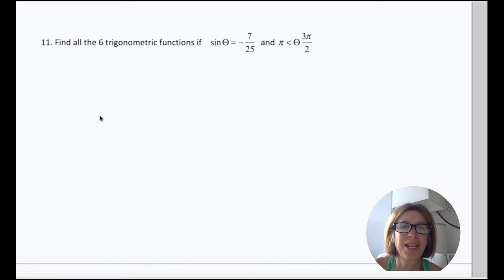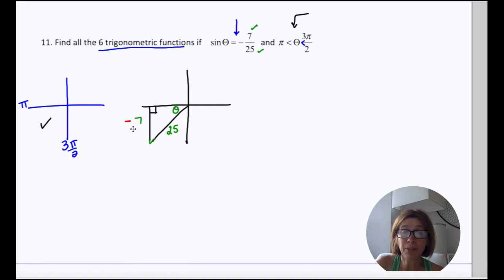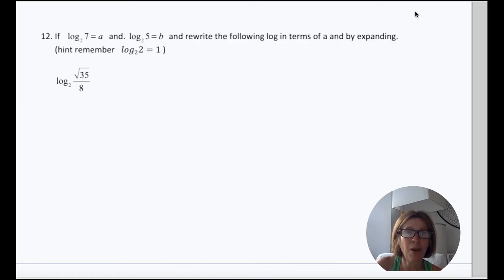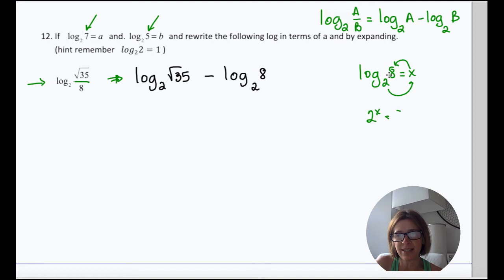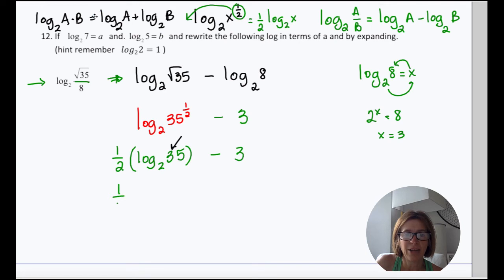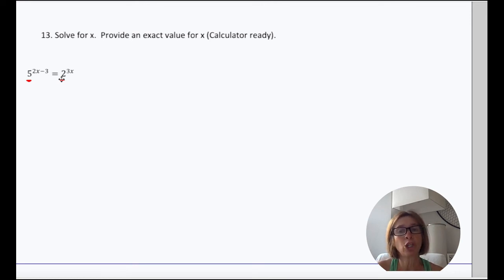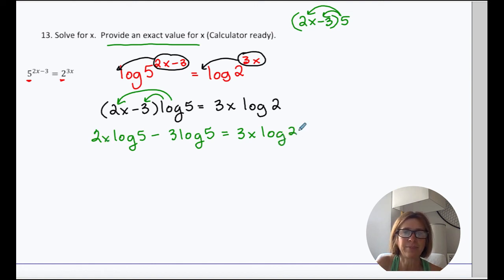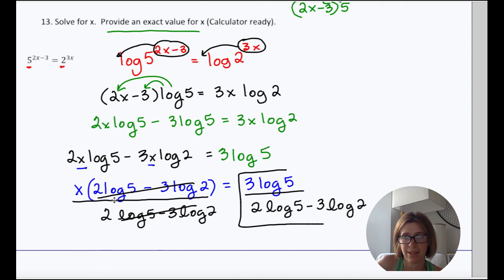Coach Fred's Alg 2 ~ Trig Test questions 11 13